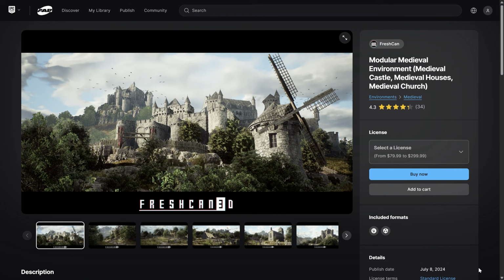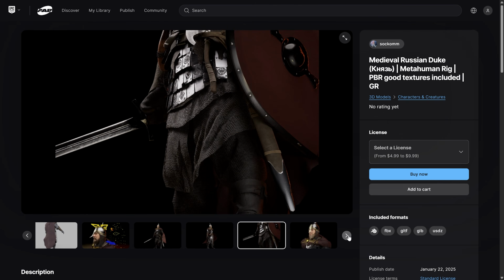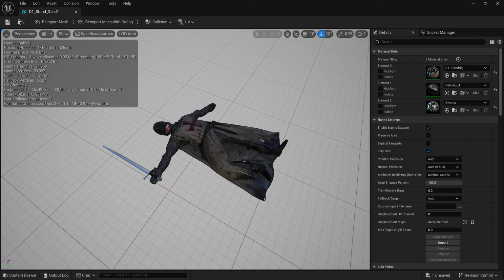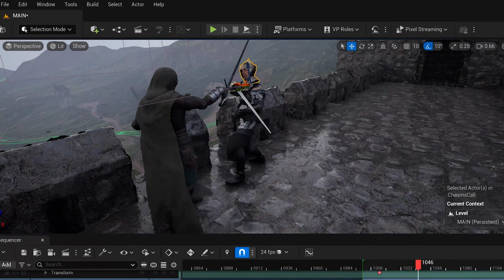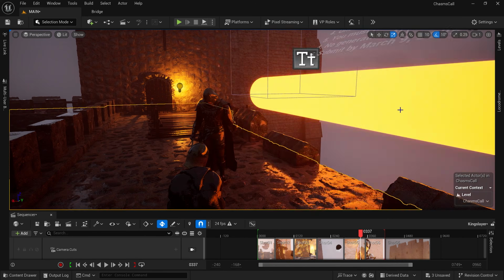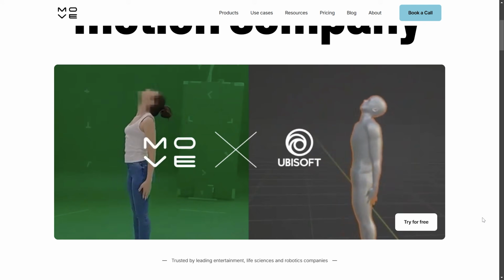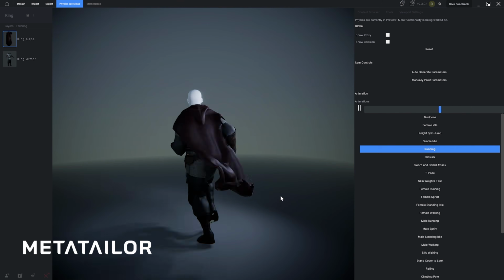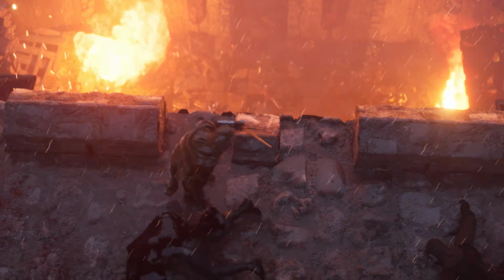Medieval Combat in UE5 | How I Created This Cinematic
Use this link to get your first month with Metatailor for only $10: